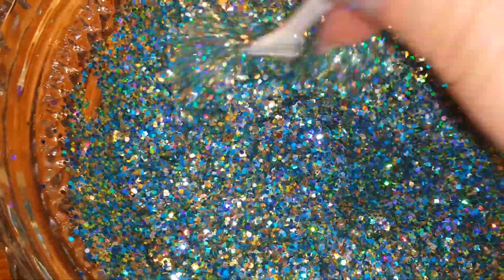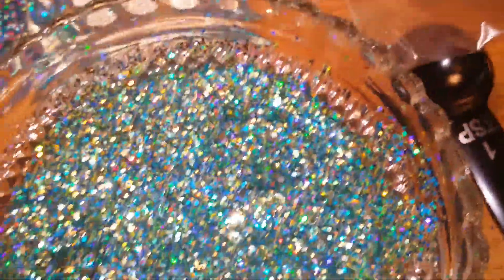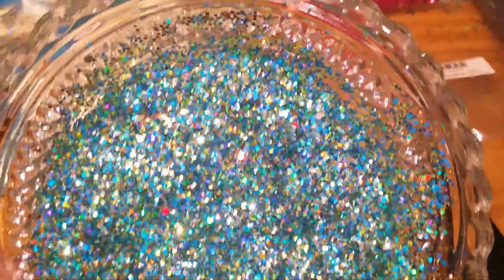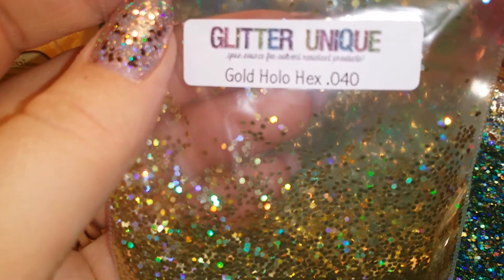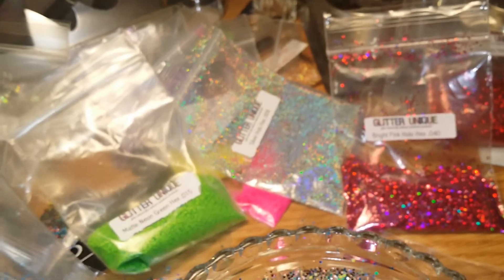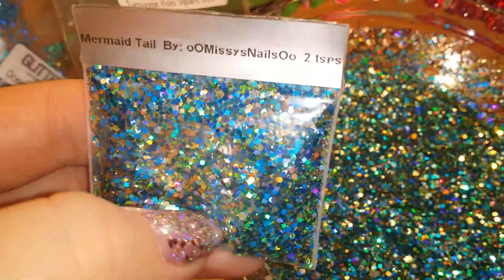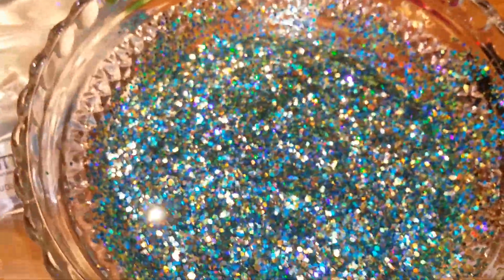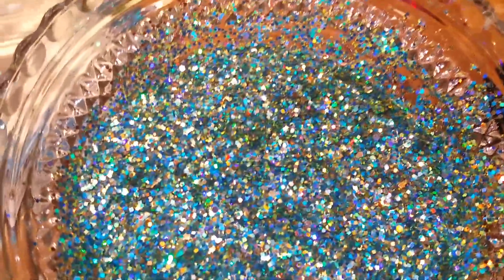Mermaid Tail Mix!!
US and International shipping available!
Hurry! Limited amount available!